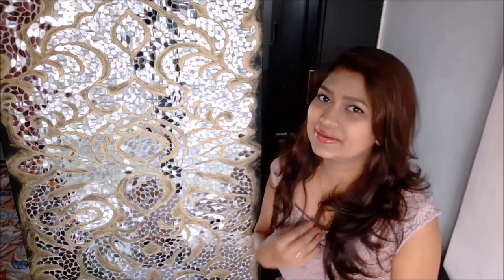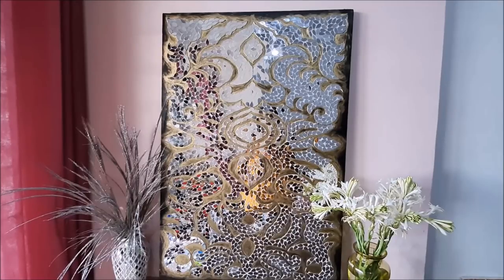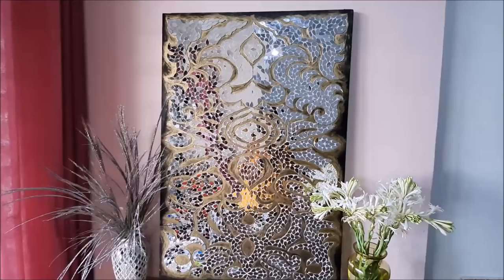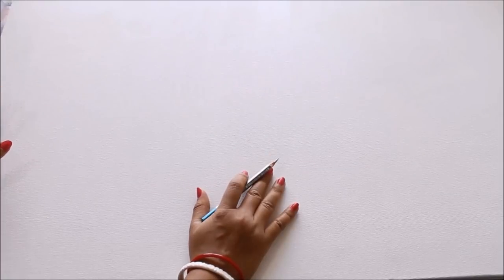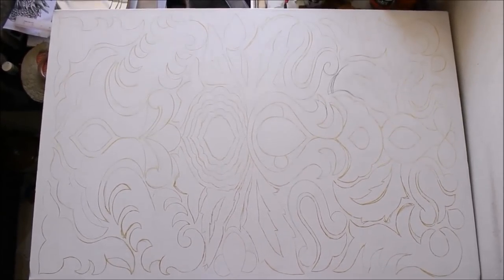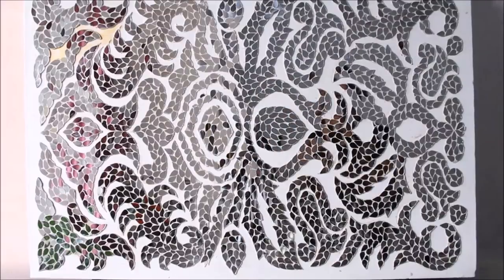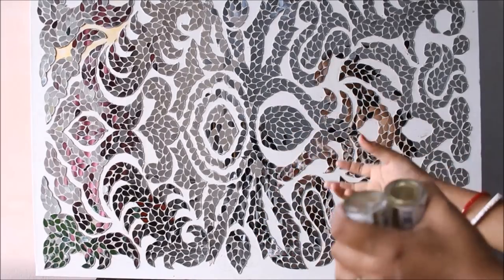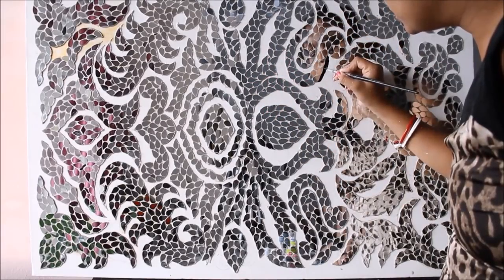MIRROR WALL DECOR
MATERIALS REQUIRED:
1) Mirrors drop shape
          or
Mirror eye shape
2) Large canvas board / Plywood / MDF Board
3) Camel Texture White
                                       OR
Camel Camlin Kokuyo Artist Gesso
4) Black Acrylic Paint
5) Gold 18 Acrylic dust
6) Medium 2 from camlin
7) Marble Dust Powder(White)
8) Arabica gum
                                     or
Fevicol MR Squeeze Bottle
9) LIQUTEXT PROFESSIONAL GLOSS VARNISH